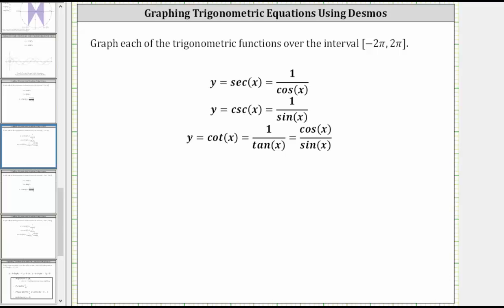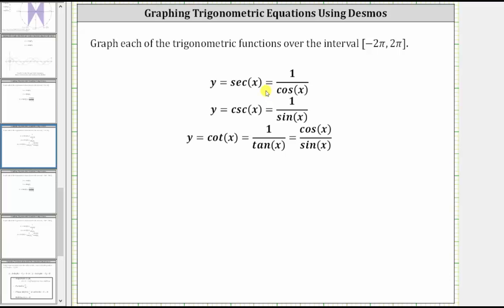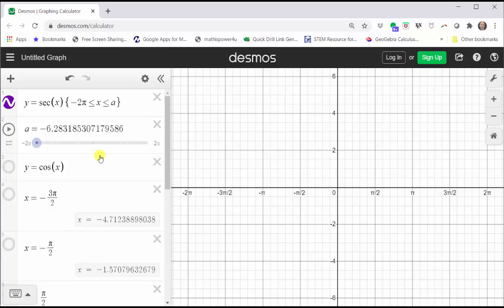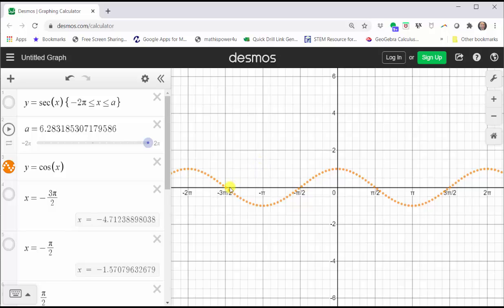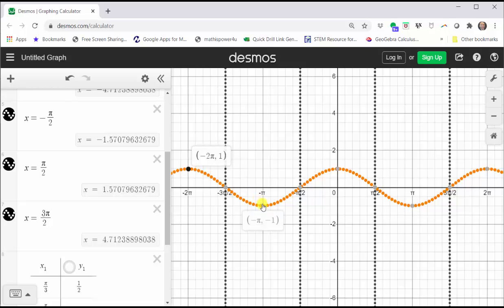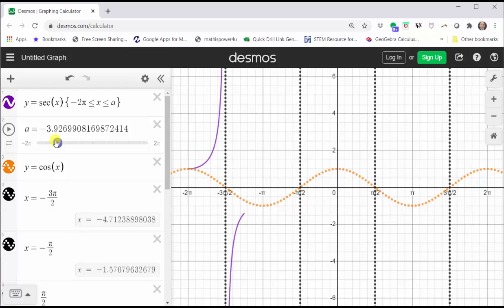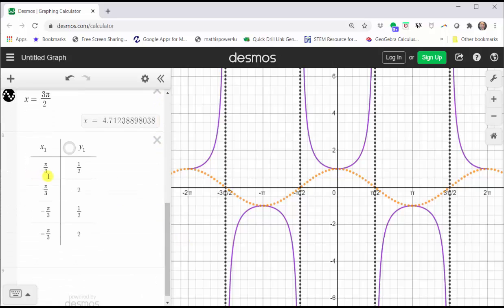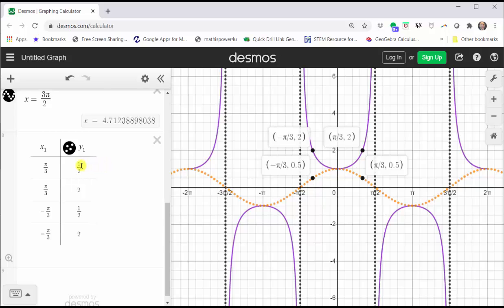Graphing the secant function using Desmos (radians)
This video explains how to graph the secant function by making connections to the graph of the cosine function.